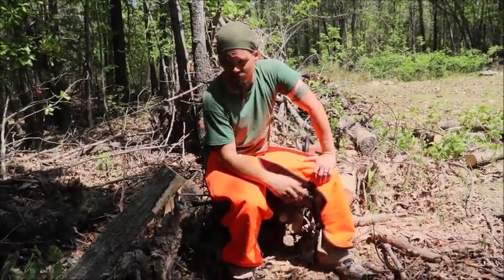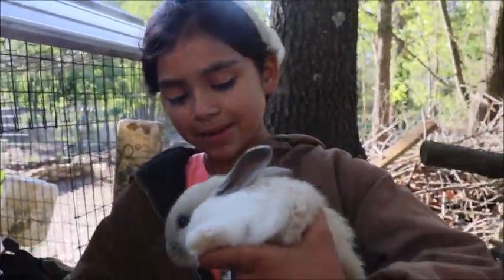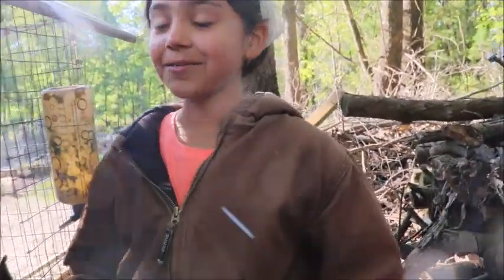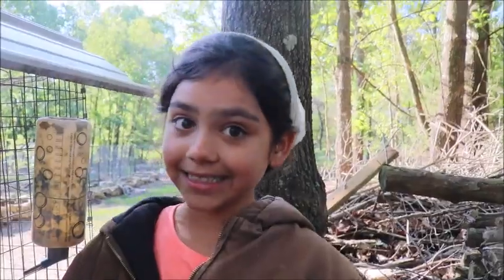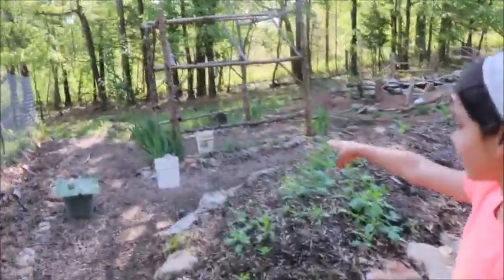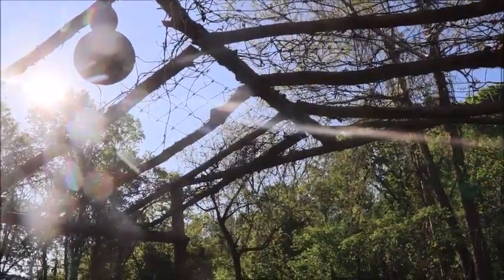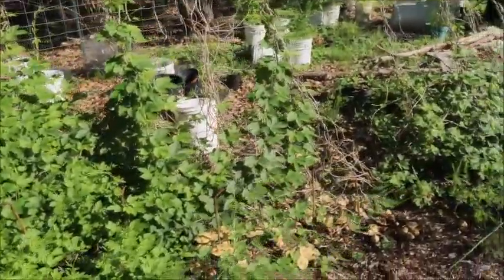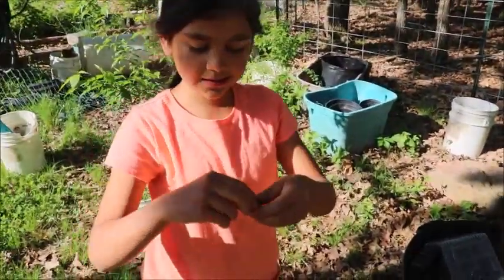CHAINSAWING CAMPFIRE BENCHES & MAMA TAKES OVER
In this video, I get creative with the chainsaw and begin a project I've dreamed about for years, and then Mama-Pepper  grabs the camera and shares about our rabbits with Pinkie-Pepper, our dog, the garden, and meat chickens as well as homesteading in general.

BTC : 3BQPqcpBWnBiGVnVNmqjuzbmYSeBEEc87w